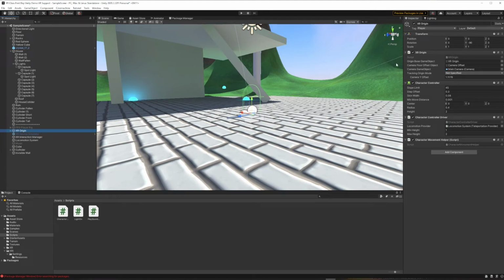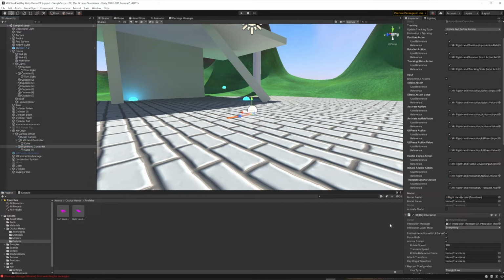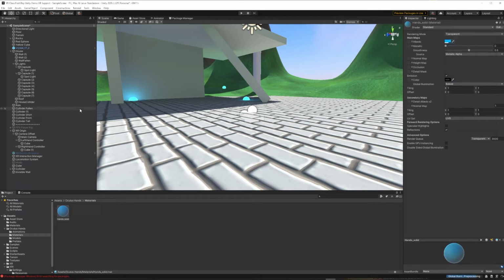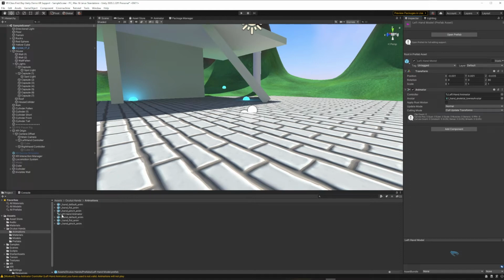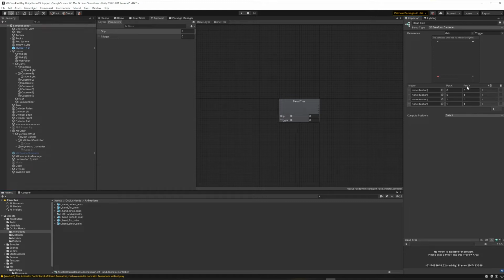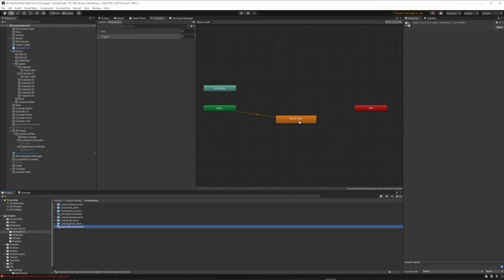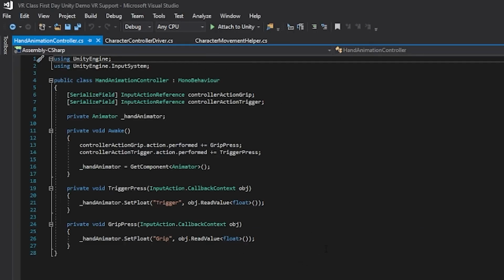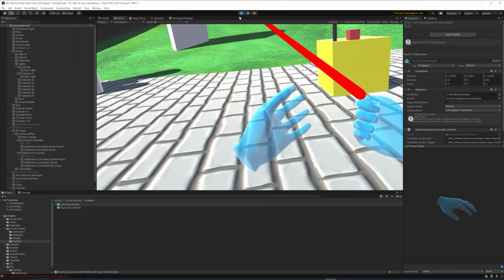Unity - Animated VR Hand Models